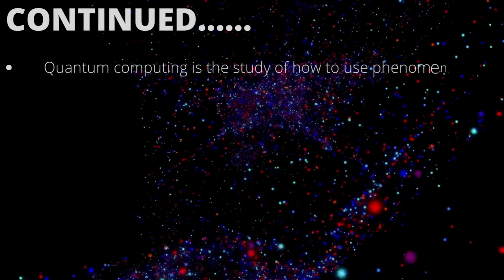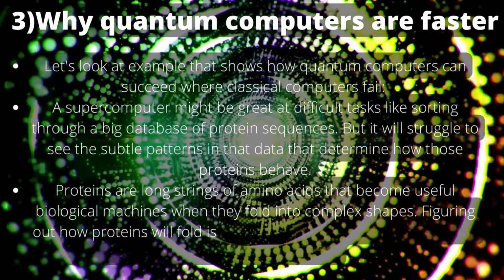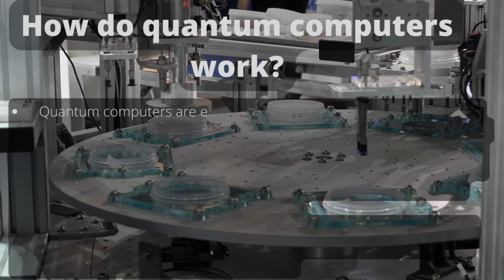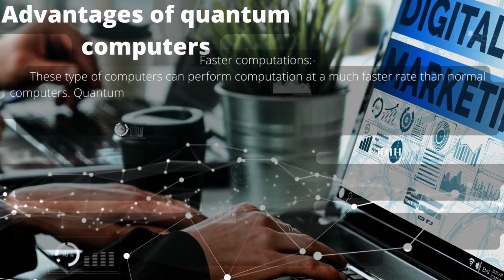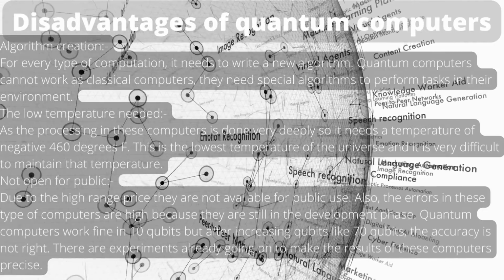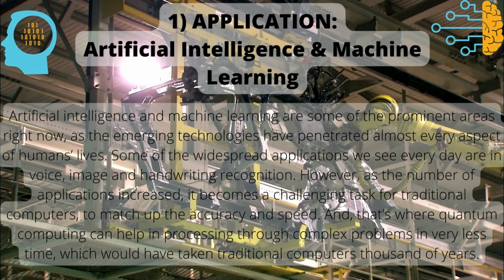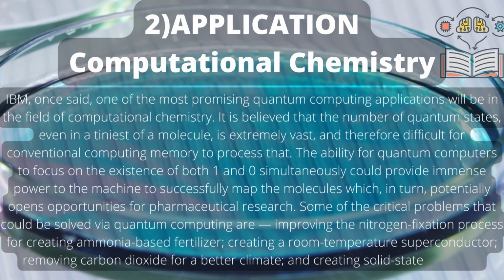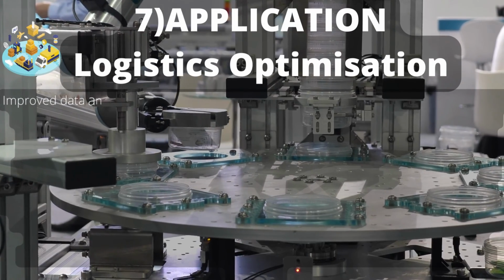QUANTUM COMPUTING is not just a game, Check how?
This video is uploaded for education purpose. In this video many new things are keep in view to elaborate the title in an easy way. Learning with in few mints. You will know about latest technologies such as QUANTUM COMPUTING is not just a game, Check how?